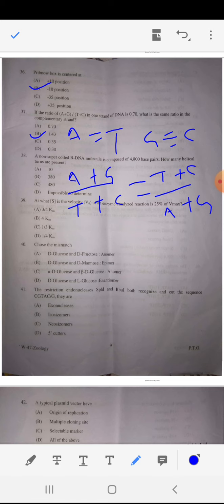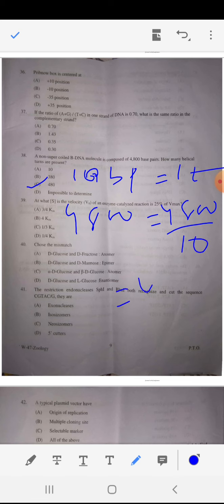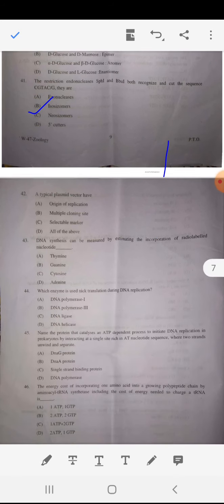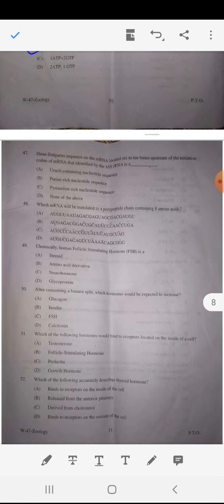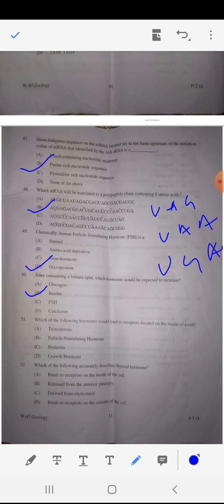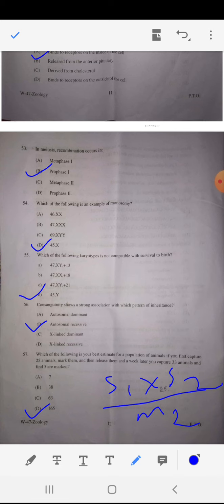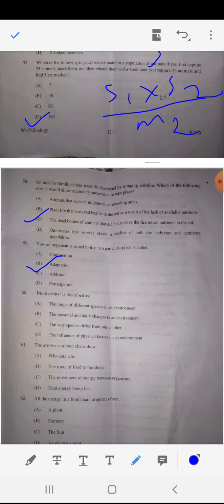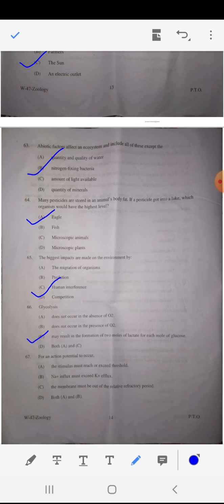ZOOLOGY ANSWER KEY OF CPET(PART-2)